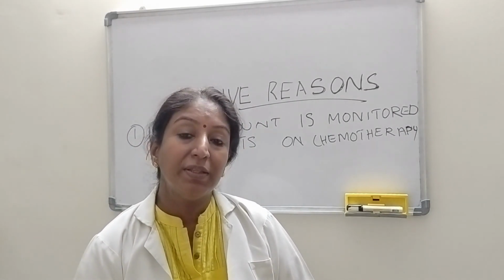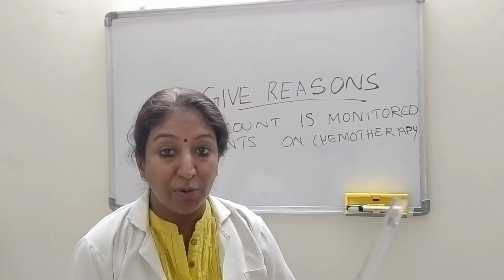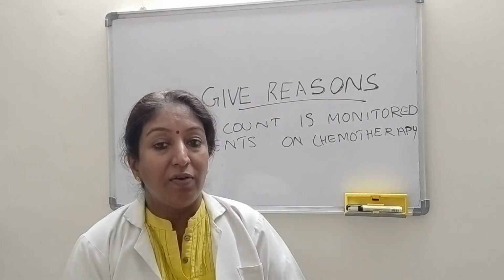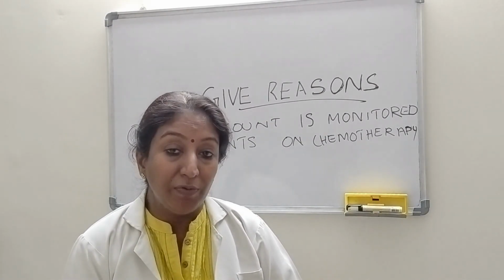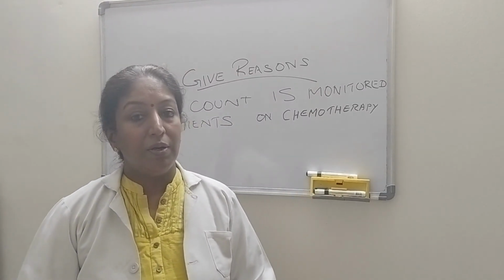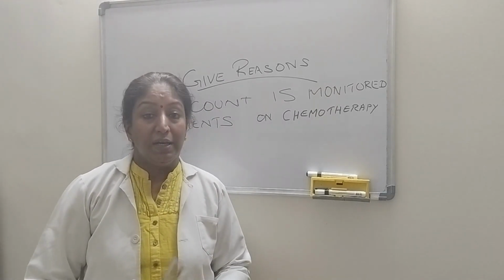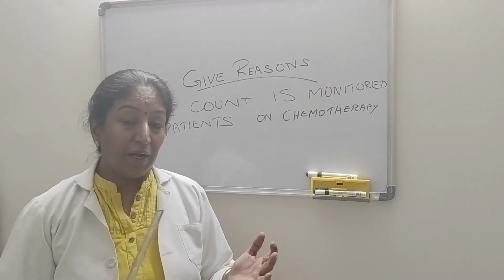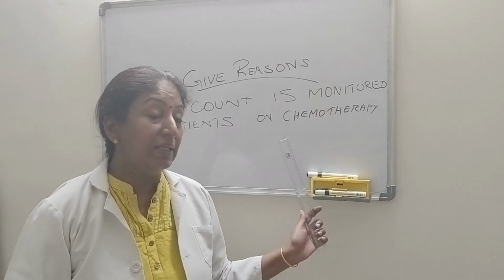WBC Count in Chemotherapy Patients ~ Medical Surgical Nursing Question Paper Discussion #7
Hi, I am Anuja. I have completed Medical Surgical Nursing PG specializing in Critical Care Nursing. I am a lecturer with over 10 years of experience and a passion for teaching. Hope I can guide all future nursing professionals in their studies and careers! :)